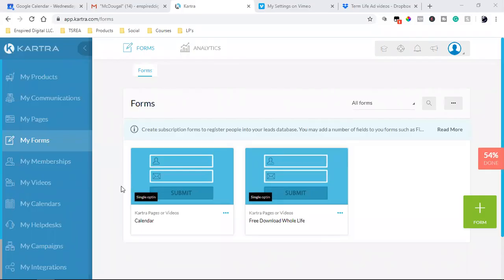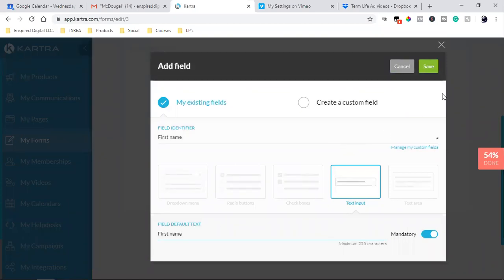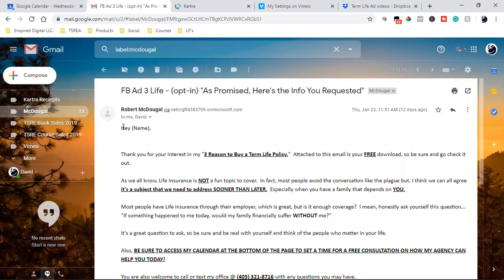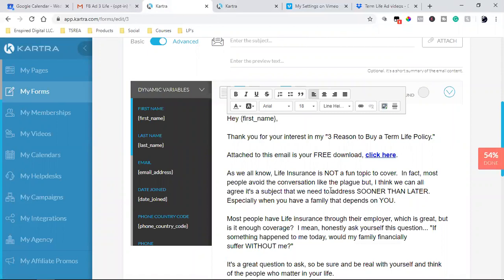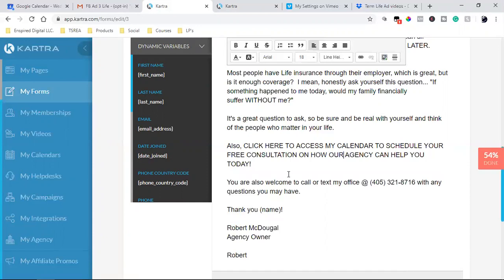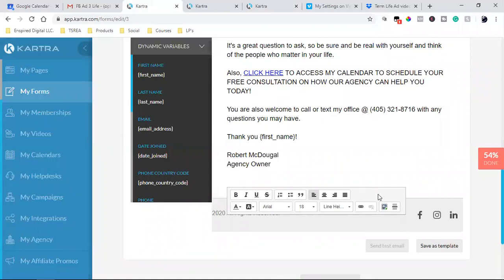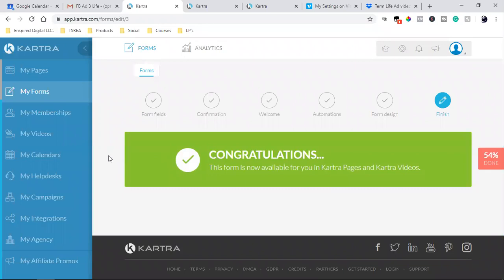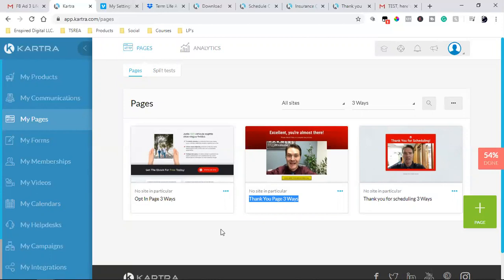WHAT A SIMPLE SALES FUNNEL LOOKS LIKE